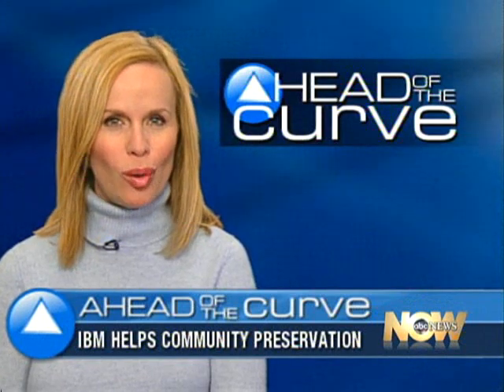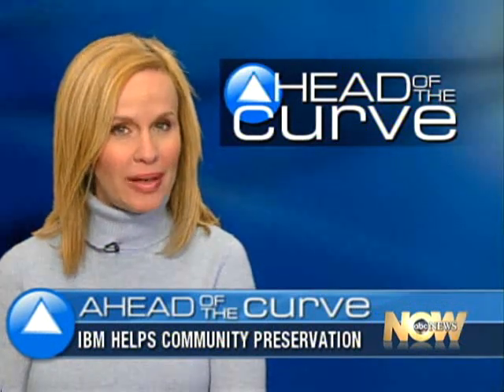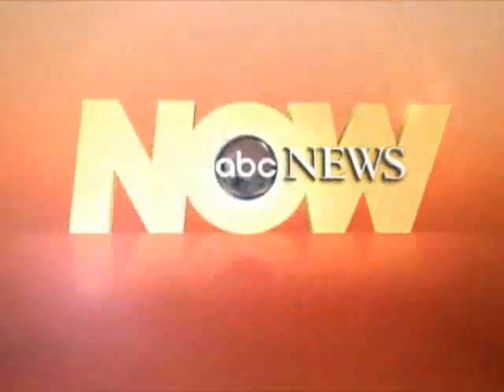CPC Partners with IBM, featured on ABC NewsNow.flv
IBM announced the rollout of CPC's enhanced software applications for loan processing to major news outlets with media pickups by ABC online news as well as other technology and real estate related publications.

John McCarthy, CPC Executive Vice President & COO, spearheaded collaboration with IBM to enhance CPC's improved loan processing systems.